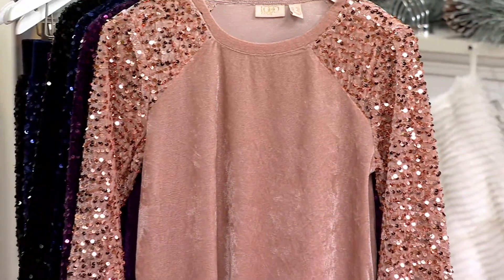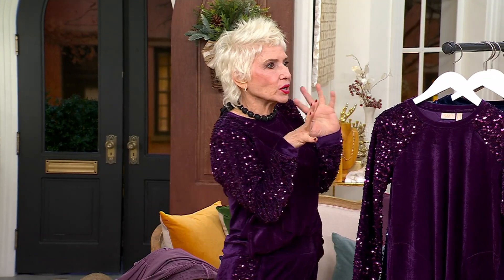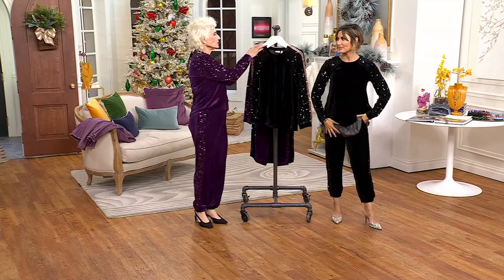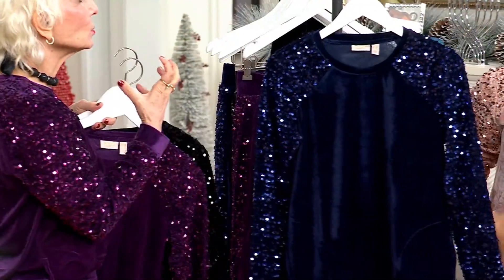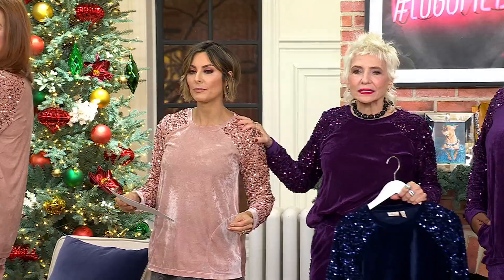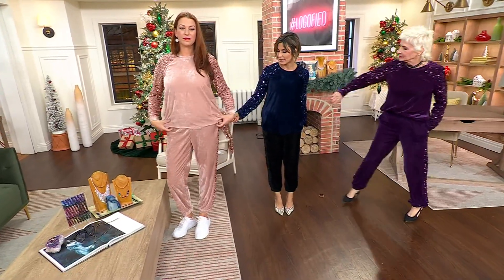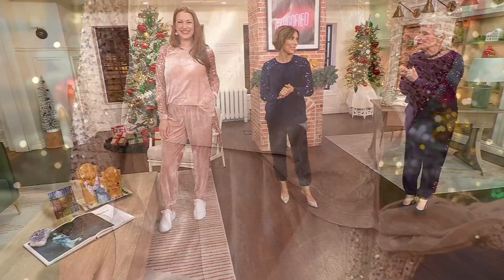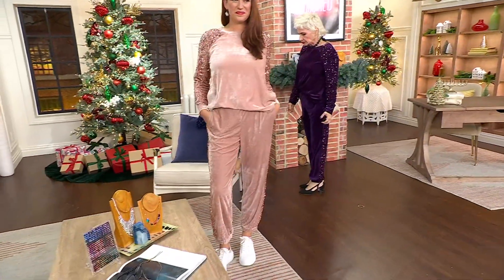LOGO Lavish by Lori Goldstein Long Sleeve Velvet &amp; Sequin Top on QVC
LOGO Lavish by Lori Goldstein Long Sleeve Velvet &amp; Sequin Top

Enjoy a blend of comfort and sparkle with the LOGO Lavish by Lori Goldstein long sleeve sequin mix top. Perfect for adding a touch of glamour to your everyday wear, this top features a hi/low hem and sequins on the front and back yokes and sleeves. Whether you're heading to a casual get-together or a night out with friends, it's designed to keep you stylish and comfortable with its semi-fitted cut and scoop neck. From LOGO Lavish by Lori Goldstein®.